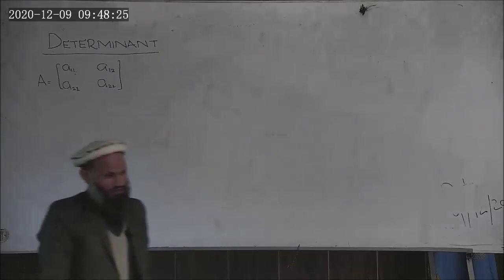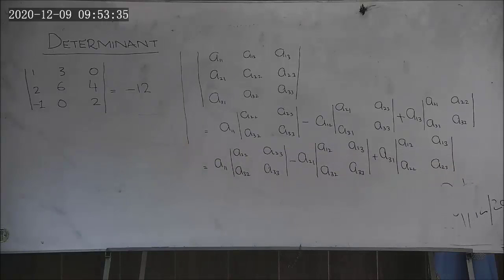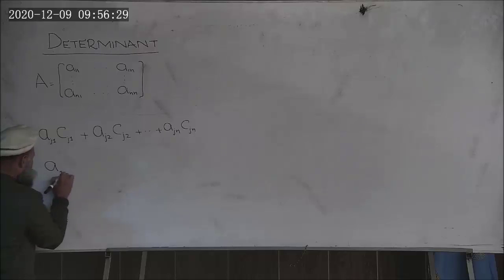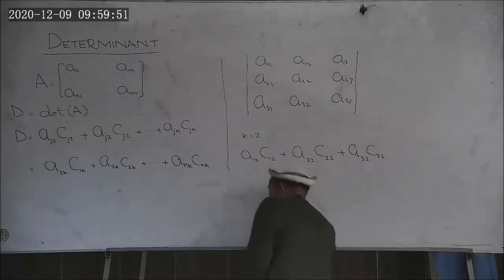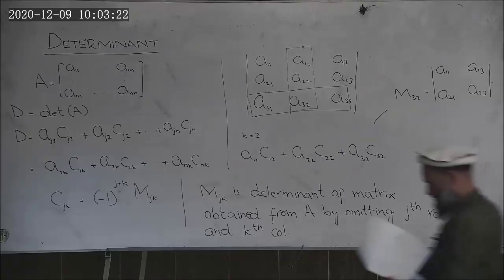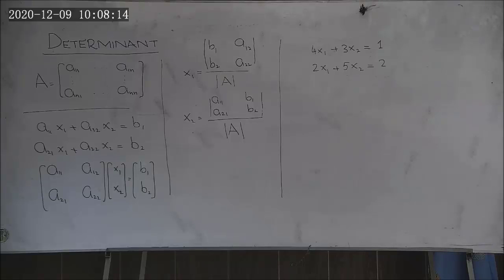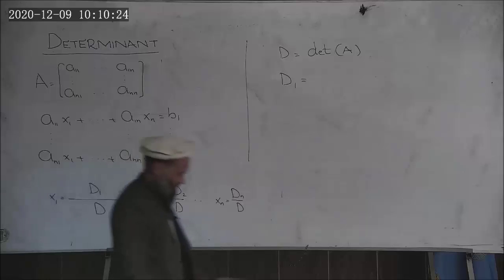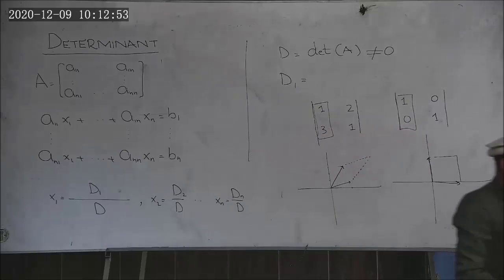EM 11b - Determinants and Cramer's rule